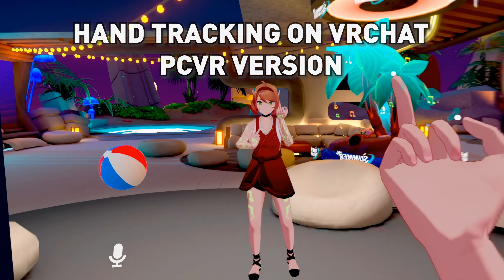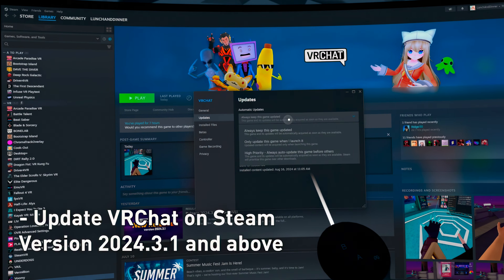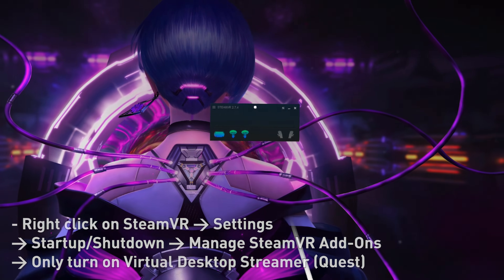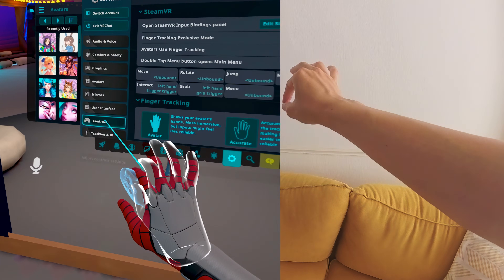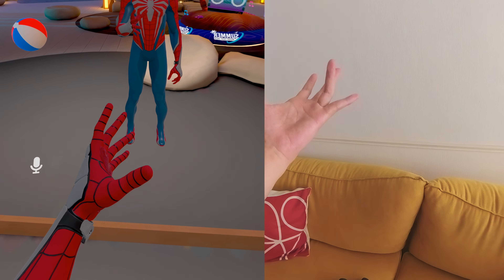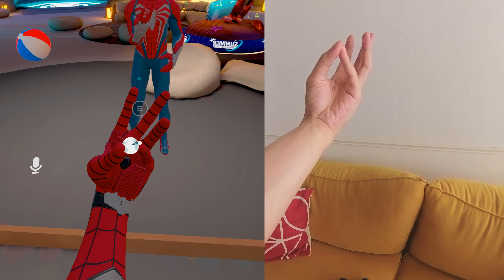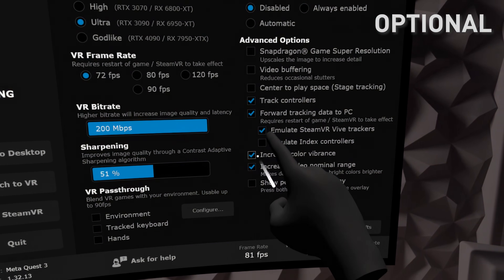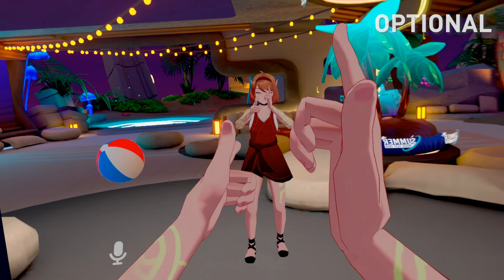How to use🤚HAND TRACKING🖐️ in VRChat (PC)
A quick guide on how to use the latest VRChat Hand Tracking update for PC (Steam).
This is using Virtual Desktop, but if you want a free alternative you can try SteamLink's beta or ALVR.
This works with Meta Quest headsets ONLY so far (Quest 2, 3, Pro)

Virtual Desktop: Need to be updated to version 1.32.13 and above
VRChat: Needs to be updated to version 2024.3.1 and above

Some thoughts:
This works okay, hand tracking is okay, but there are some issues like the blue finger buttons not showing up sometimes. Have to shake your hand to get it to register. All in all, usable, and good to have the option now on PCVR. The standalone version handtracking still seems slightly better, but now we finally have Hand tracking on the PC version!

0:00 Intro
0:22 Virtual Desktop Settings
1:39 Meta Quest Settings
2:13 SteamVR Settings
2:40 VRChat Settings
5:27 Optional: Default Hands
6:47 Optional: Full Body Tracking